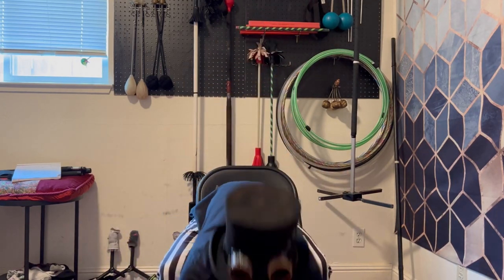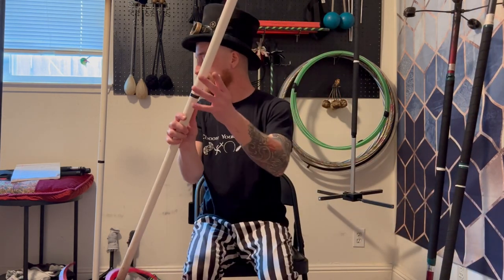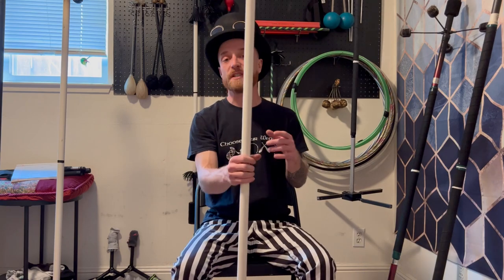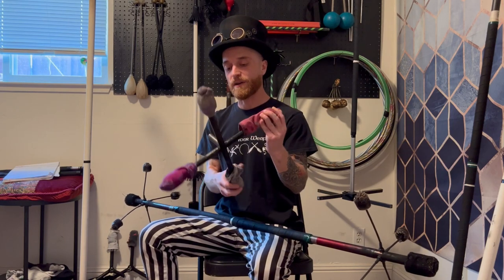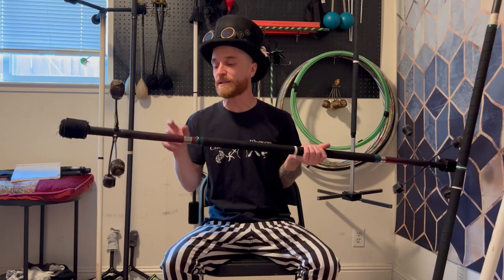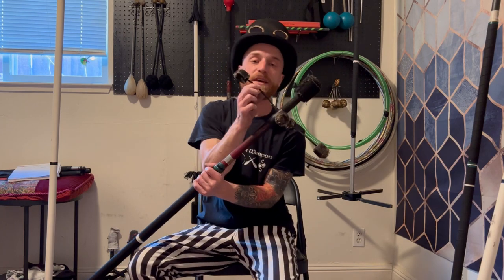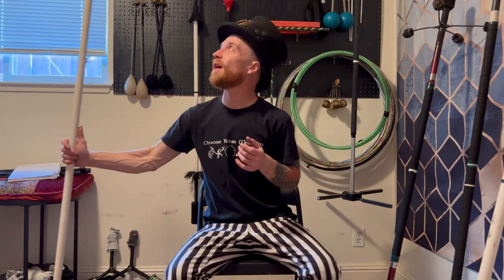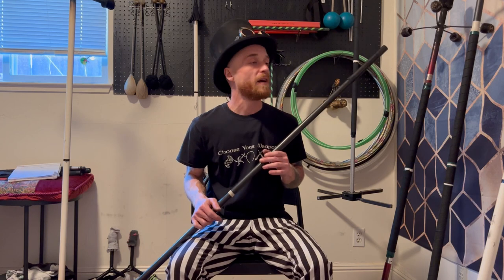Dragonstaff Buyer's Guide (and Reviews)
Finally, a dragonstaff buyer's guide!
Considering getting a dragonstaff? Thinking about upgrading your dragonstaff? Or maybe it's time to add a new dragon to the family?
If you are considering purchasing a dragonstaff, this video will tell you just about everything you need to know about dragonstaffs before making a decision or purchase.
We go over what makes up a dragonstaff, talk about the ideal height, width, weight, and head attachments, we compare fire vs non-fire dragonstaffs, carbon fibre vs aluminum, and at the end of the video I give my own reviews for many of the major dragonstaff makers around the world!
And I added time stamps because this ended up being a lengthy video.
What is a dragonstaff? 1:40
Fire vs non-fire dragonstaffs 2:47
Dragonstaff height 9:05
Dragonstaff width 10:12
Aluminum vs carbon fibre 11:38
Dragonstaff weight 12:37
Head attachments/hubs 14:06
Grips 20:12
Dragonstaff reviews 25:09
Gora 25:41
Trick Concepts 28:39
Dark Monk 30:28
Flowbonacci 33:17
Wizard of Flow 35:23
Home of Poi 36:42
Threeworlds 38:53
Ninja Pyrate 41:43